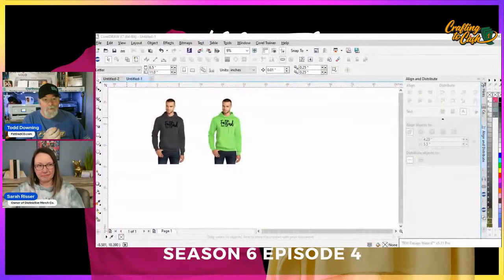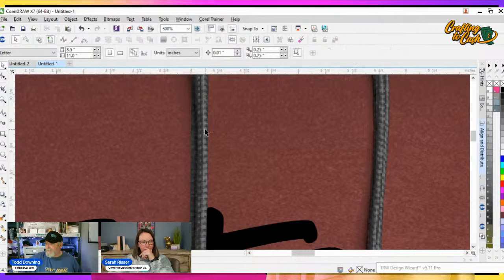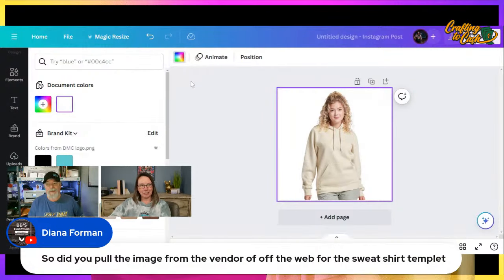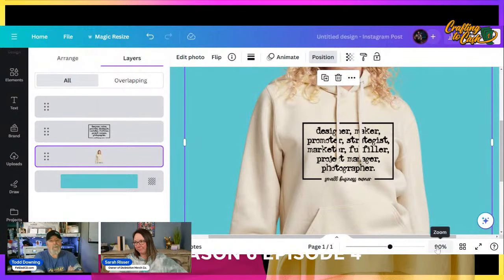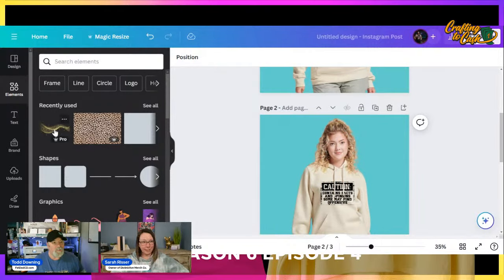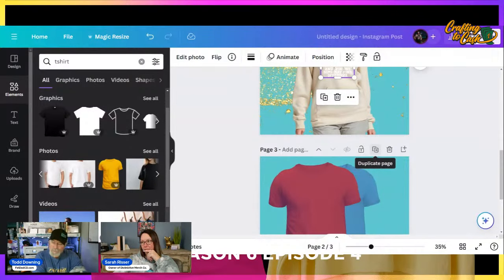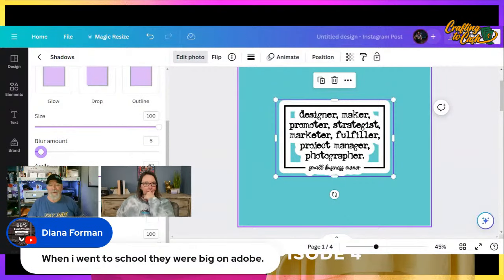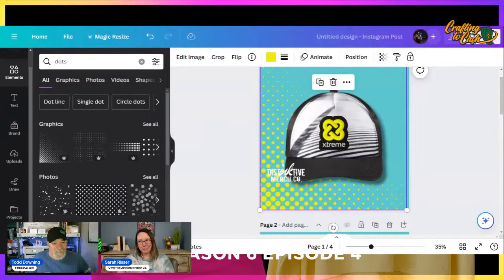Tuesday With Todd S. 6 E. 4 How To Make Mockups in Canva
Join us for another Tuesday With Todd where we welcome Sarah in from Distinktive Merch Co. to show us how she uses Canva to create mockups. As an added bonus I am going to show you how we make designs look good on hoodies with strings.